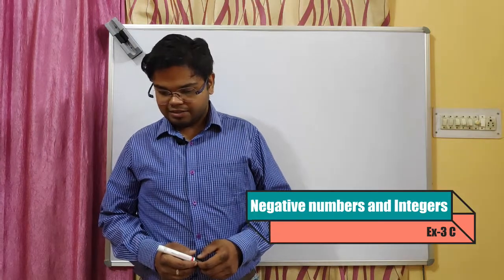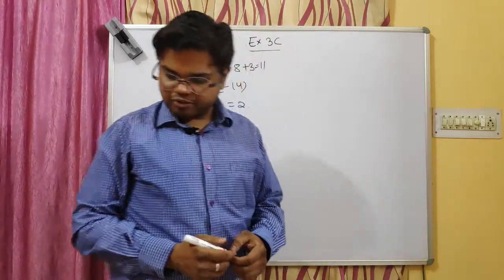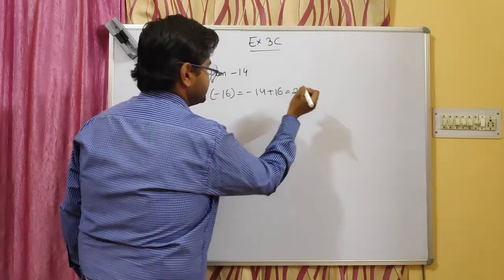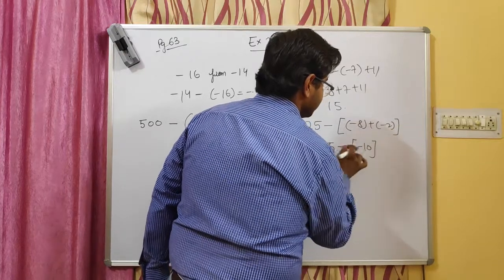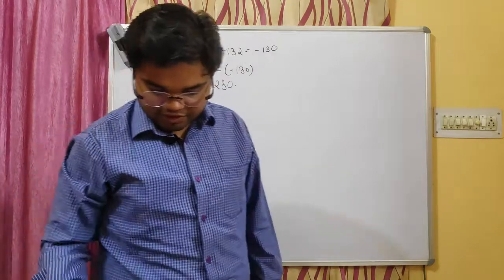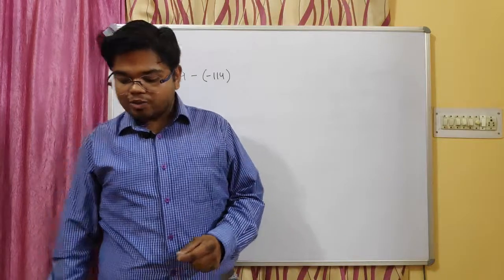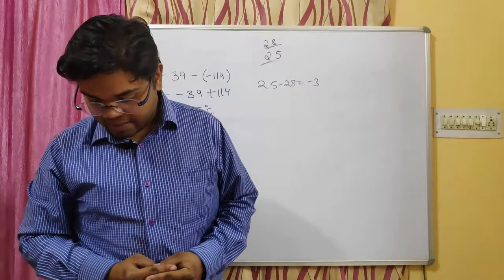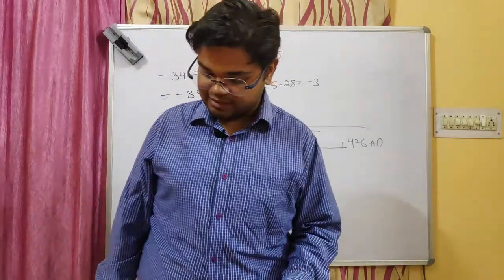Negative Numbers and Integers Ex-3C